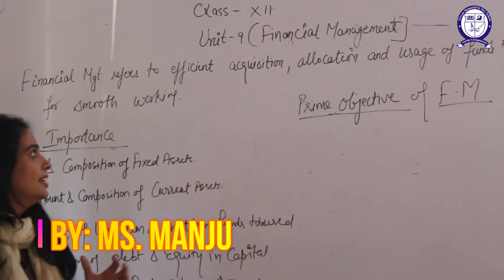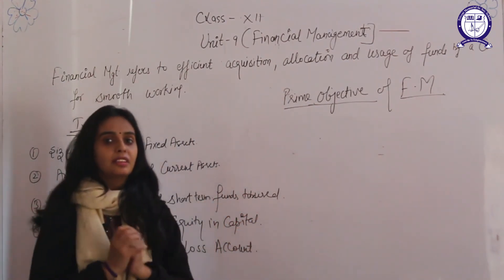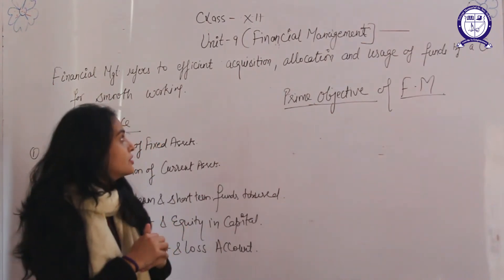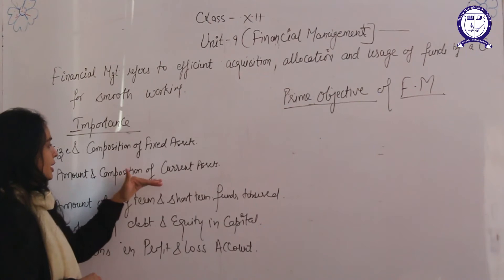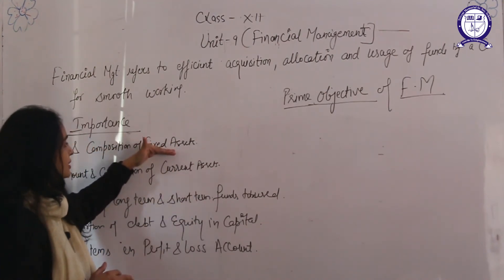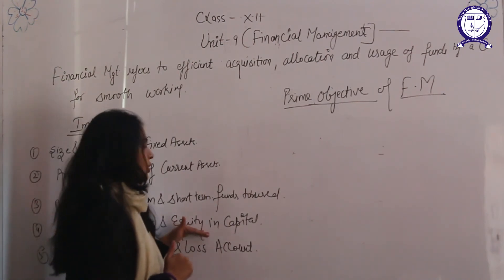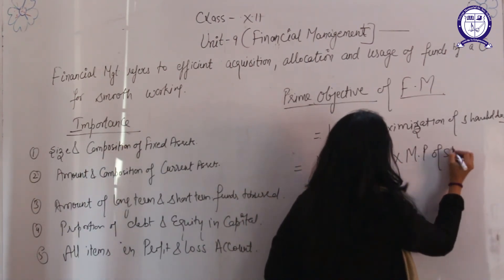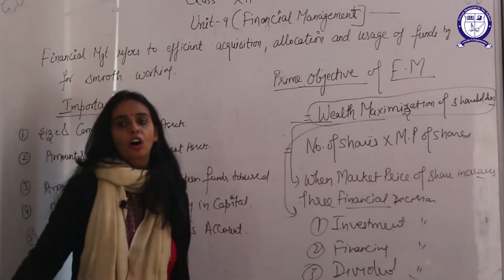Class-12||Business Studies||Unit-9||Concept of Financial Management